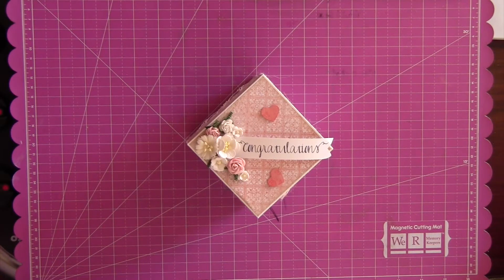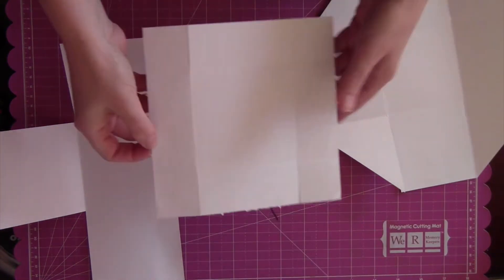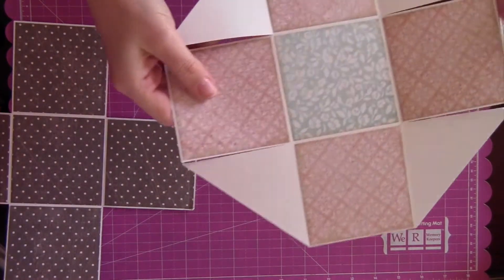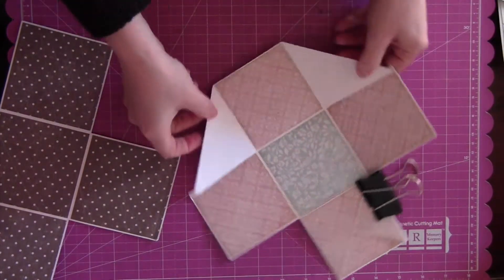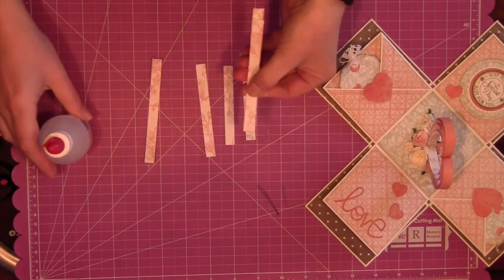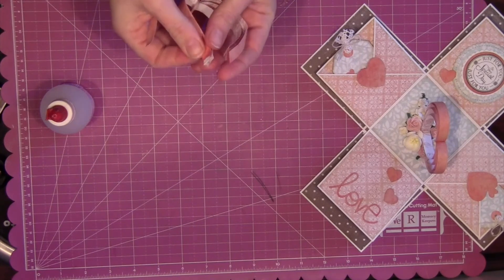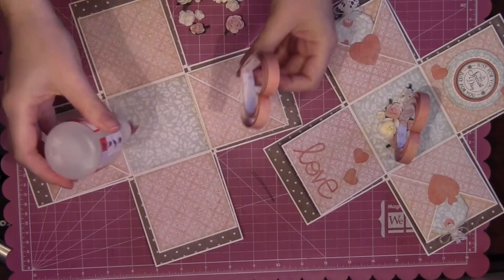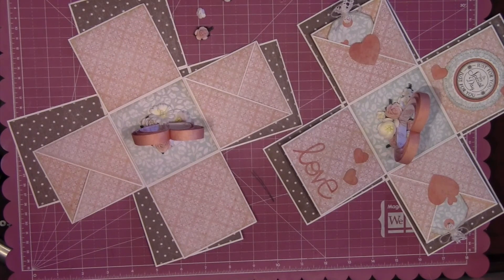How to craft an exploding box video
It may look like a regular gift box, but open it up to see a whole lot more inside! We show you how to create some of these gorgeous 3D effects with this fun exploding box card, designed by Kat Waskett. Download the free templates from our website and start making this special box card today!